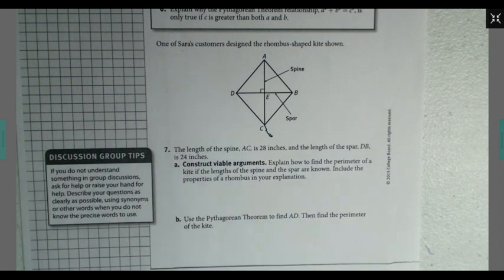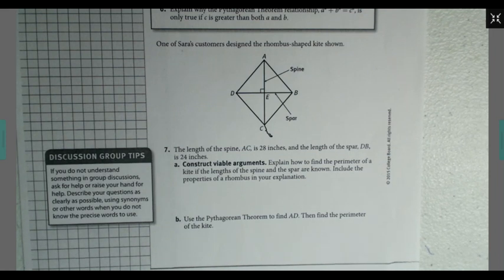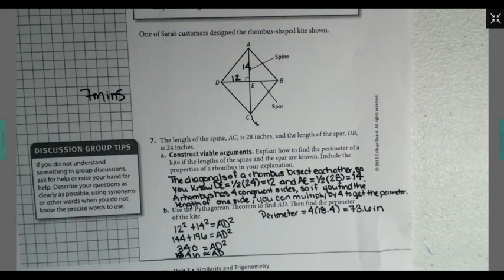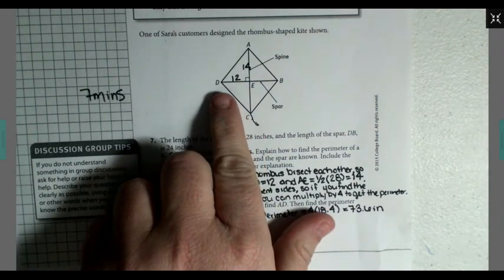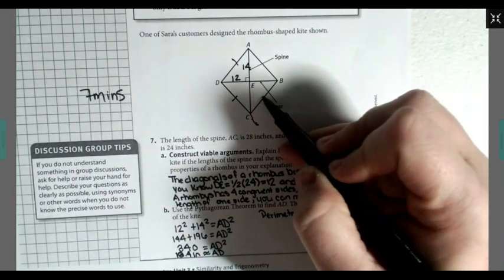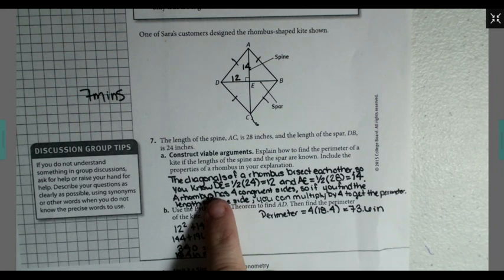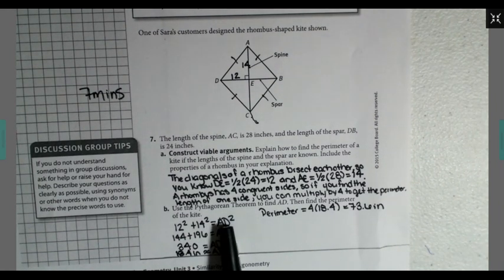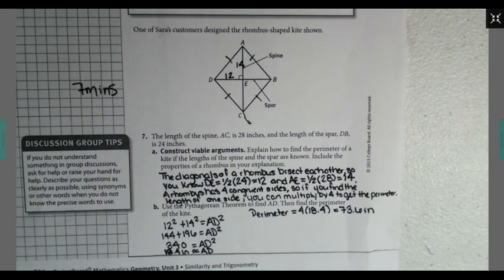Lesson 20-1 Section 4